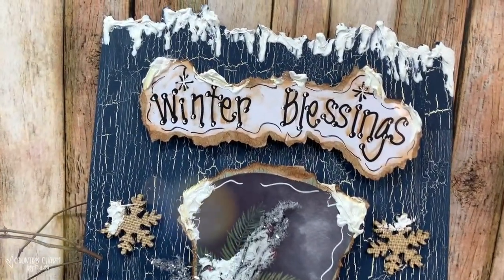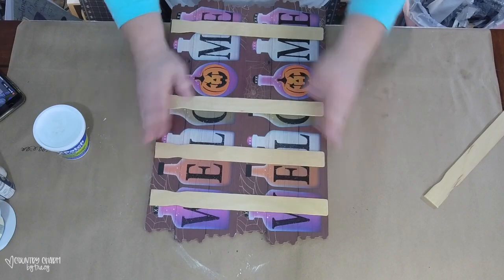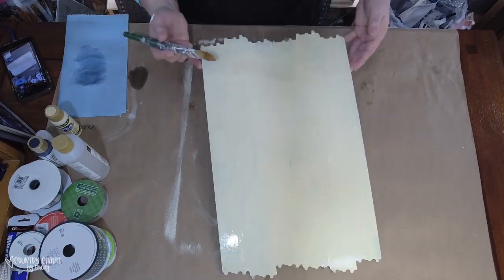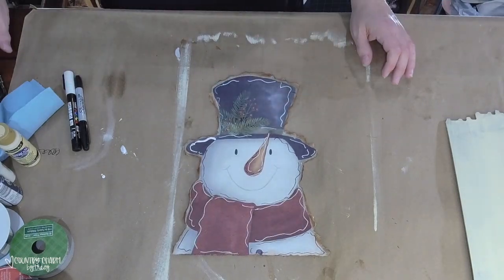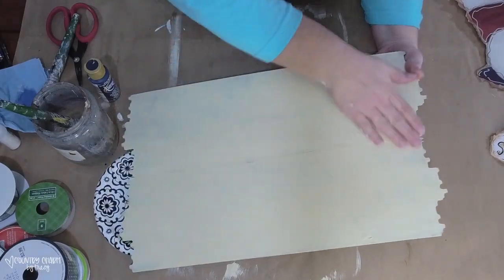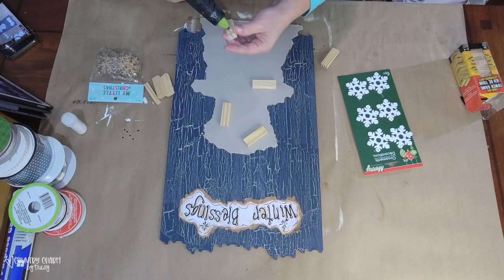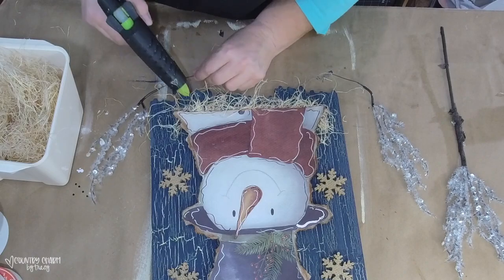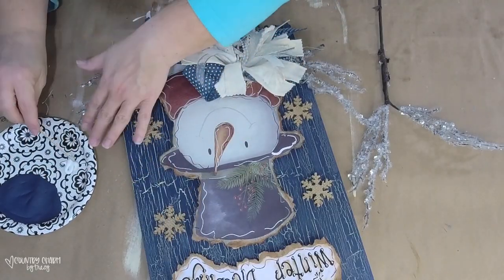❄️Winter Blessings Snowman Decor using Repurposed Christmas Gift Box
❄️ Let's recycle, repurpose and turn a trash to treasure gift box into cute Winter decor. ❄️
Click the arrows to "expand" the video to see on a larger screen if the closed caption restricts your view. 😘
- Upholstery staple remover tool
- Crackle Medium

Send me a friend letter:
2628 Hwy. 36 South PMB: 120
Brenham, Texas 77833